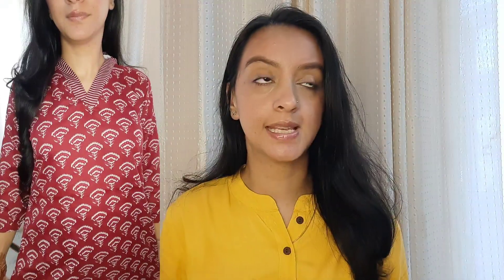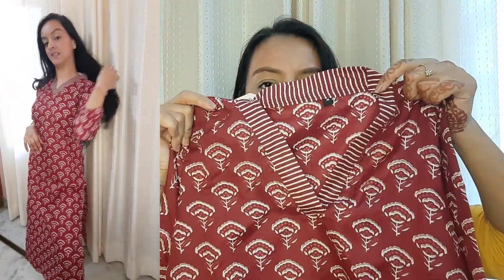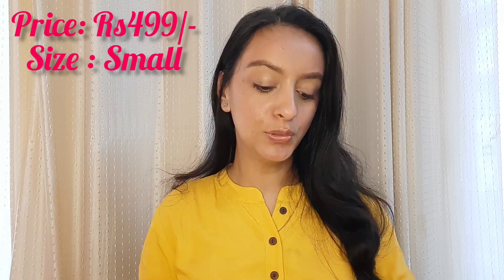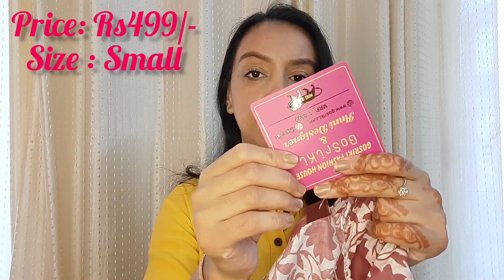Amazon Kurta sets Under Rs 500/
Buying Links :

1.  ANNI DESIGNER Women's Cotton Blend Straight Printed Kurta with Pant (Anusha Wine-NW_S_Wine_Small)